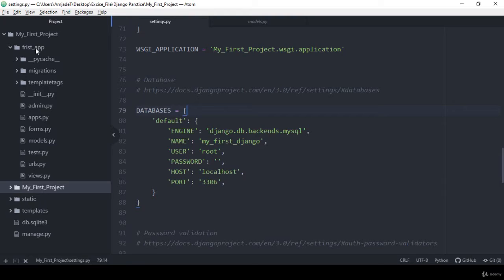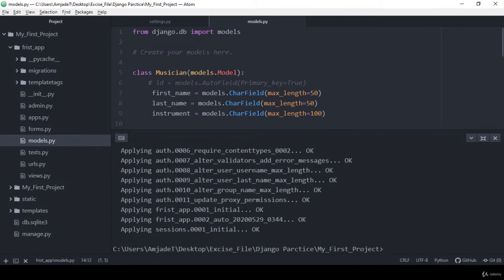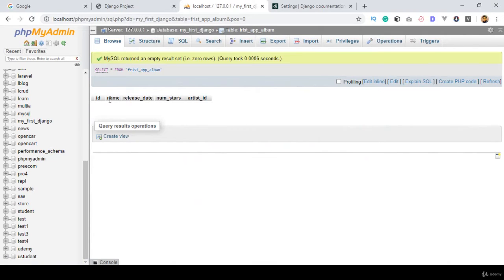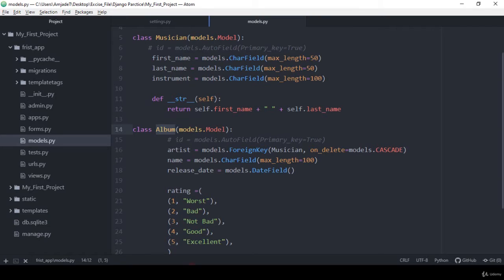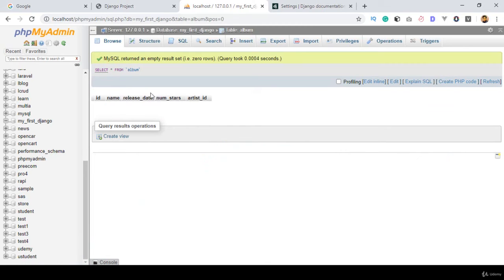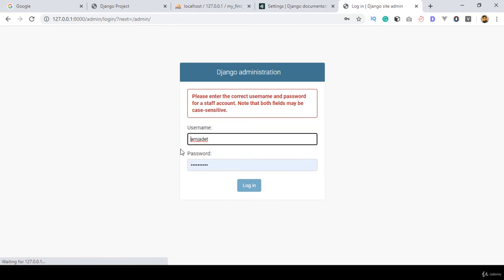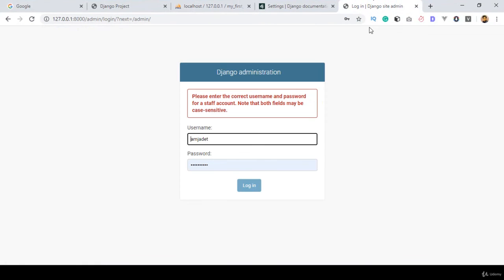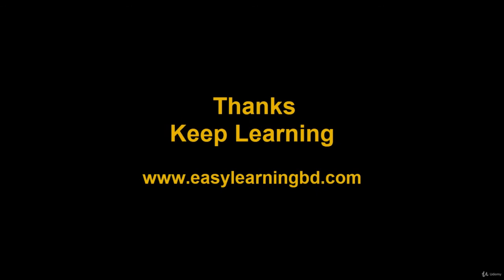2 Create Migration in MySql Database